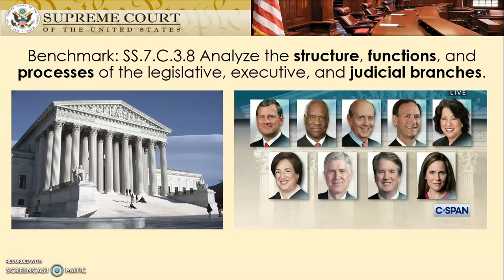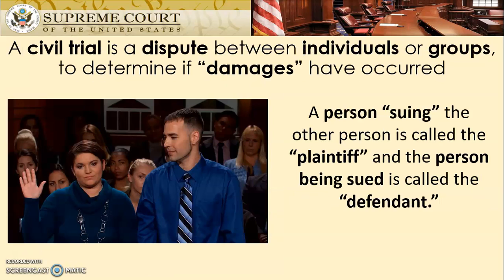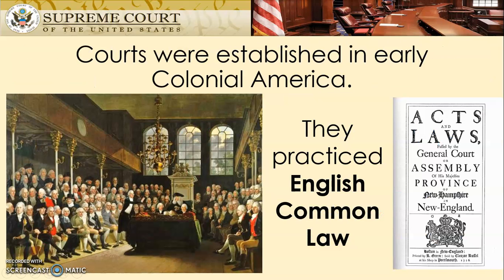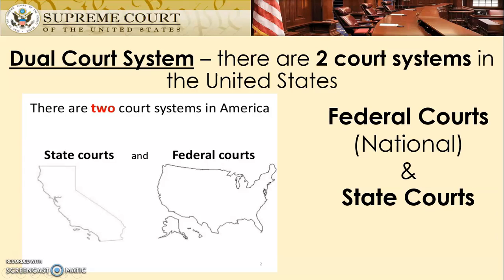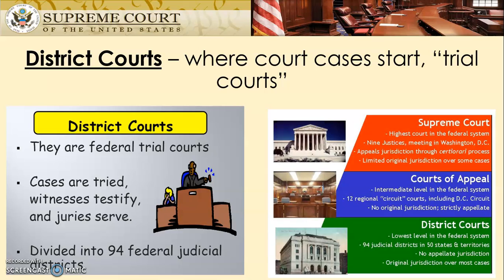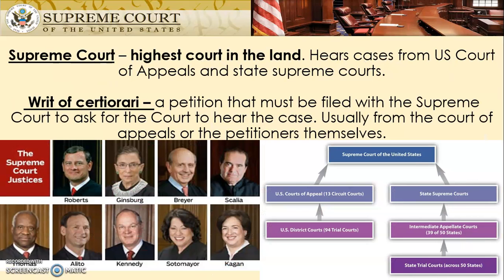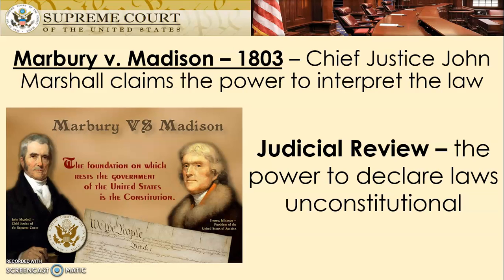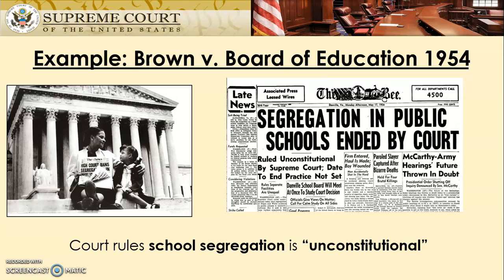Unit 7 Judicial Branch